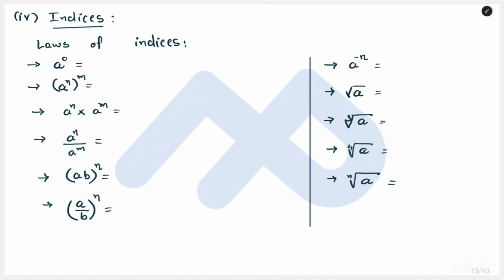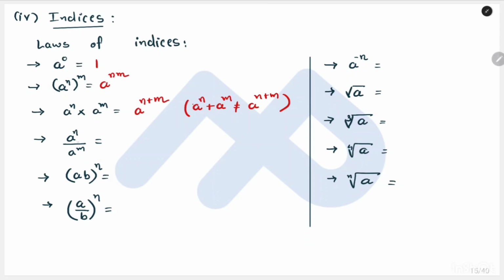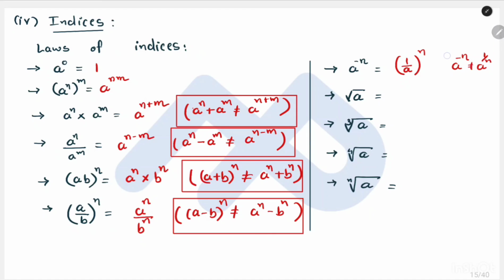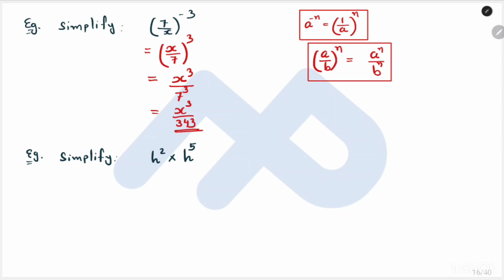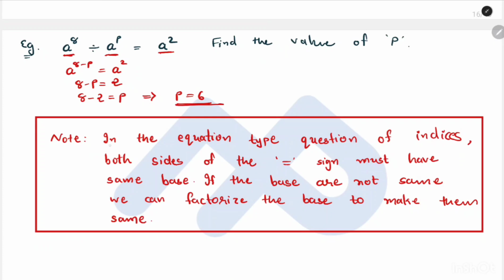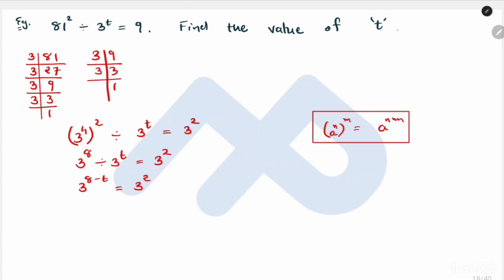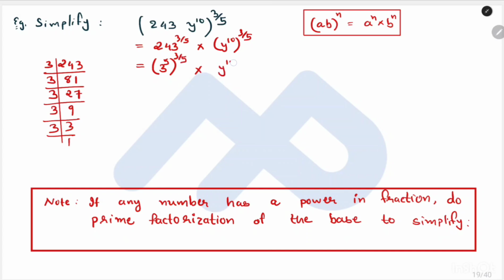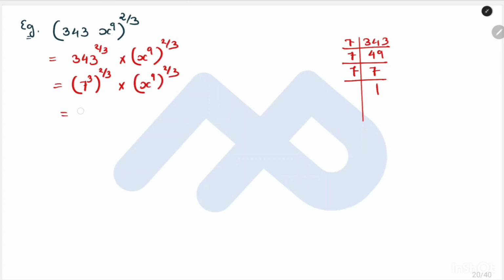IGCSE Maths Extended |Core | Number System | Indices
This is the 1st chapter of IGCSE Maths Extended curriculum. The whole chapters are divided into several parts to make it easy to understand.